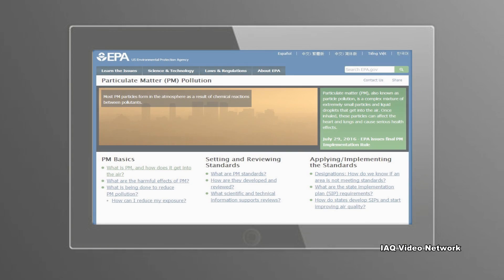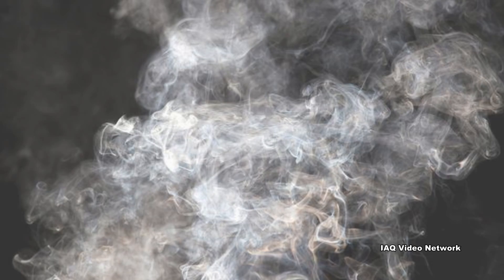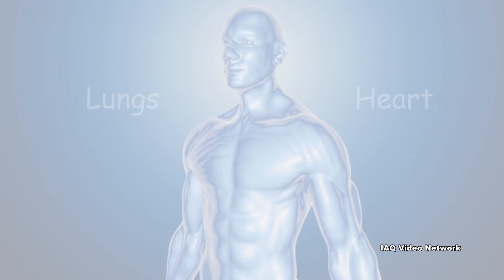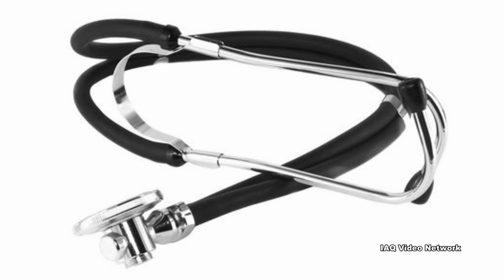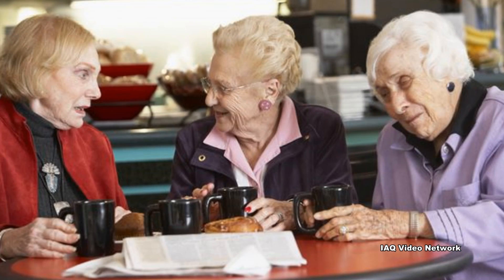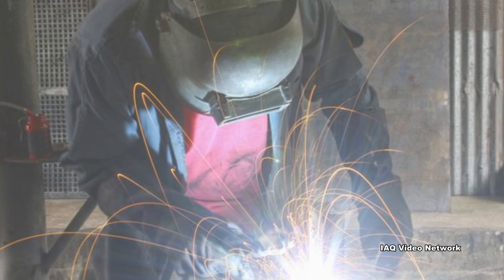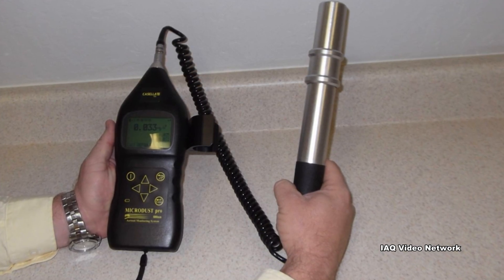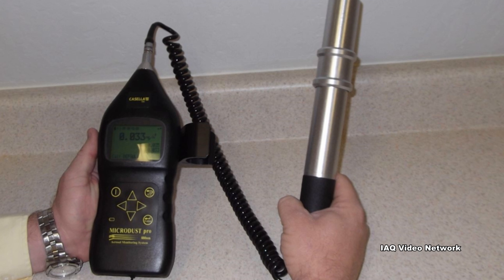Particulate Matter (PM) Pollution & Your Health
The U.S. Environmental Protection Agency (EPA) describes particulate matter, also referred to as PM, as a mixture of solid particles and liquid droplets found in the air. Some particles, such as dust, dirt, soot or smoke, are large or dark enough to be seen with the naked eye. Others are so small they can only be detected using an electron microscope.

Because particulate matter is so small, it can be inhaled and cause serious health problems. Particles less than 10 micrometers (PM10) in diameter pose the greatest problems as they can get deep into people’s lungs and some may even get into the bloodstream.

The EPA reports that exposure to such particulates can affect both the lungs and the heart. People with heart or lung diseases, children and older adults are the most likely to be affected by exposure. The agency states that numerous scientific studies have linked exposure to a variety of health issues, including:
• premature death in people with heart or lung disease
• nonfatal heart attacks
• irregular heartbeat
• aggravated asthma
• decreased lung function
• increased respiratory symptoms, such as irritation of the airways, coughing or difficulty breathing

Sources of particulate matter can come from both indoor and outdoor environments. Workers in a number of occupations could be at increased risk of exposure to particulate matter and exposures to some types are regulated to protect workers’ health.

For those concerned about exposure to particulate matter in their home or work environment, there are professionals who are trained to utilize particle counters, aerosol monitors and conduct other forms of air sampling and testing to identify potential exposure concerns and mitigate risks.

These are just a few things to know about particulate matter pollution and potential health concerns. To learn more about this or other air quality, environmental, occupational or health and safety issues, please visit the websites shown below.